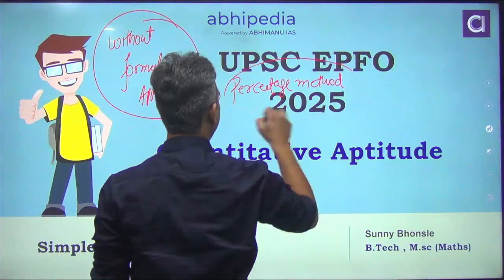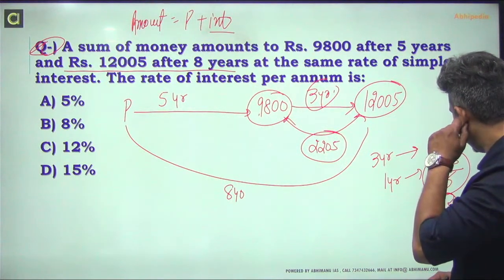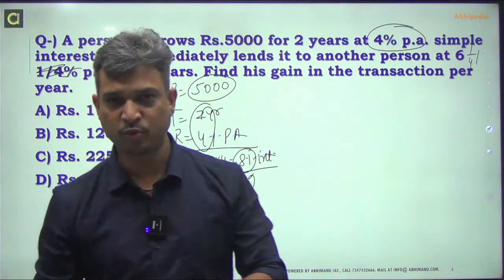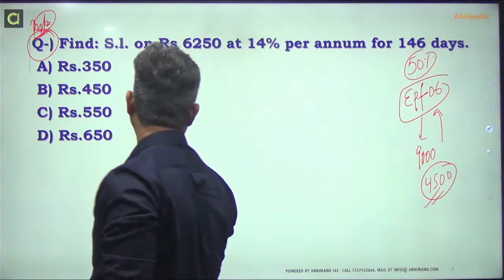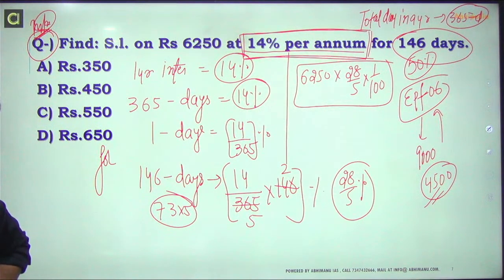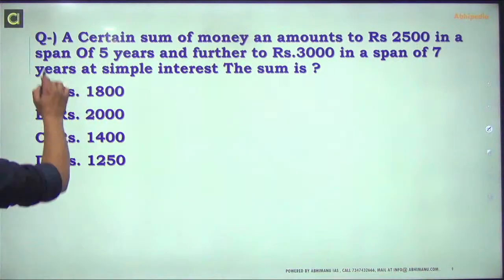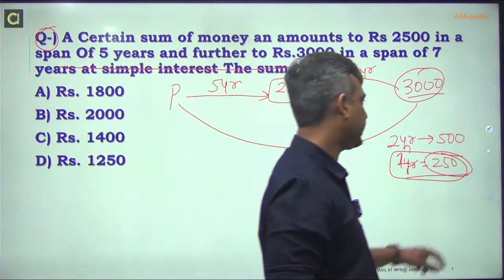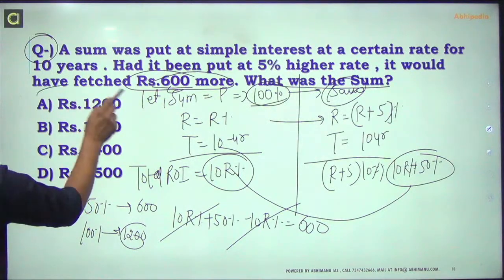UPSC EPFO 2025 | Practice & Revision Session - 8 | Simple Interest - 2 | By Sunny Sir